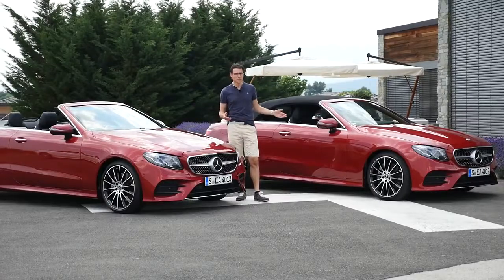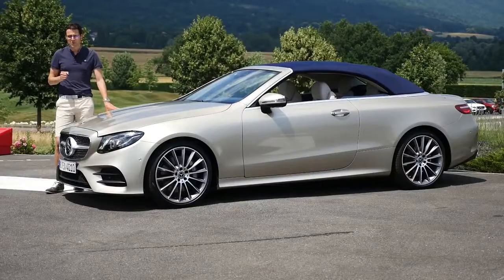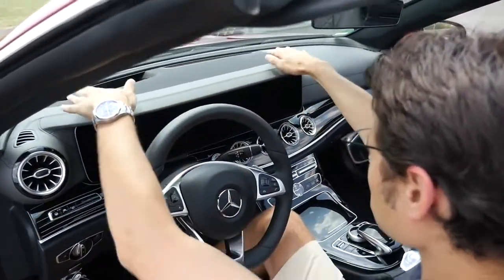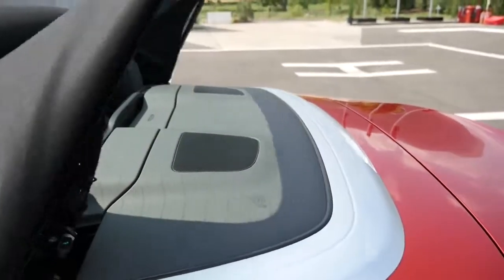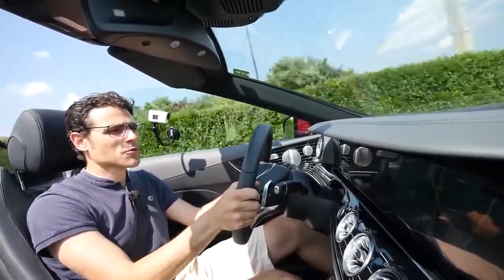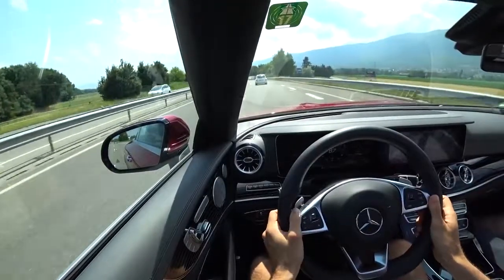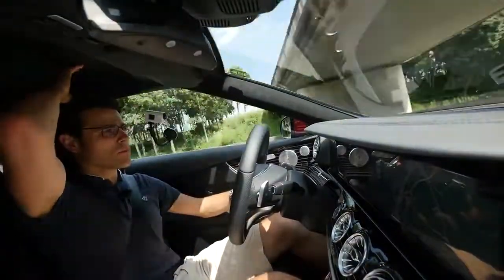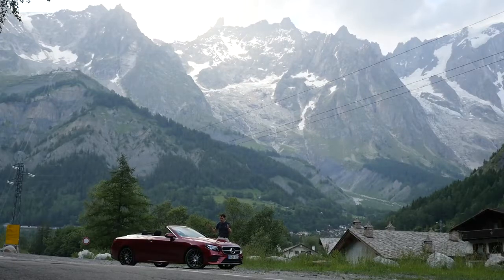Mercedes E Class Convertible FULL 2018- 2019